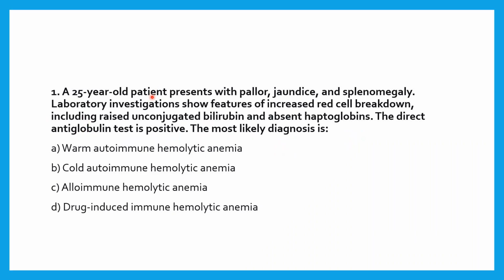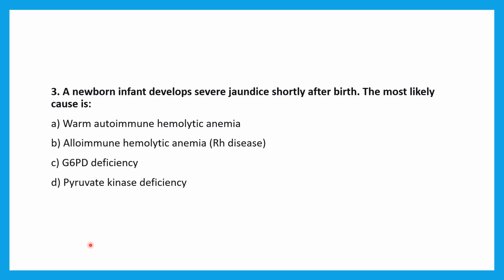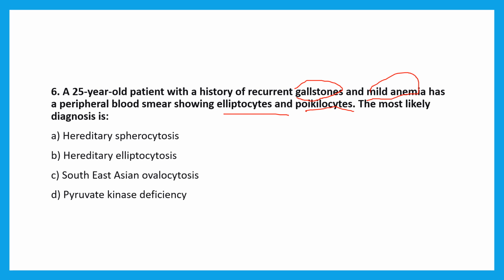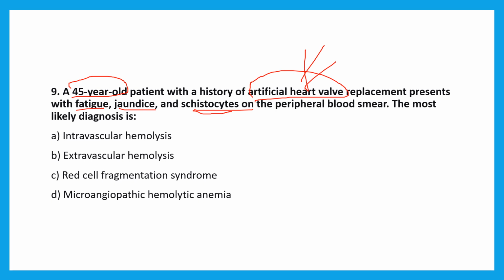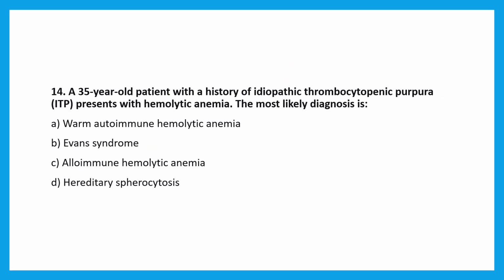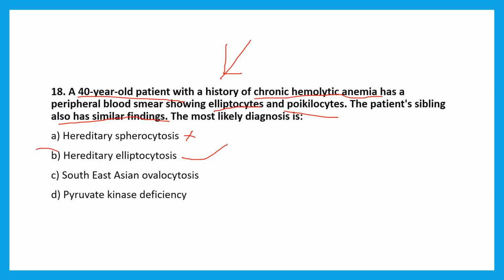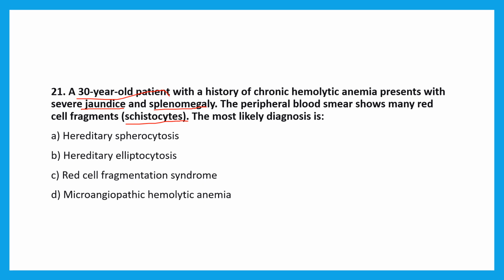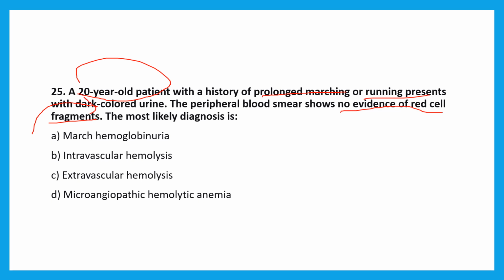HEMATOLOGY TUTORIAL 5 HAEMOLYTIC ANAEMIA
Test your clinical sharpness! 💉🧠
This session dives into scenario-based MCQs on Hemolytic Anemia, helping you apply concepts, analyze clues, and think like a clinician.